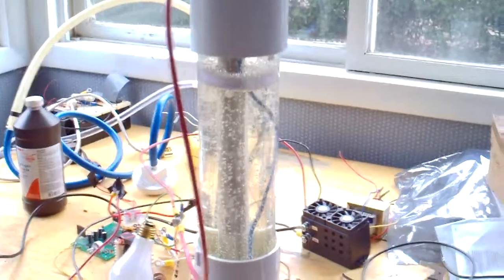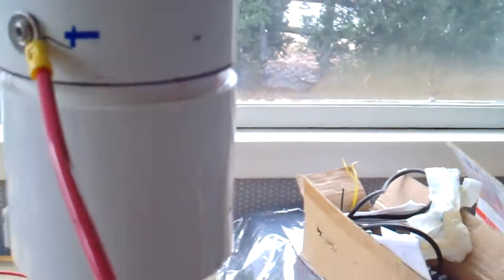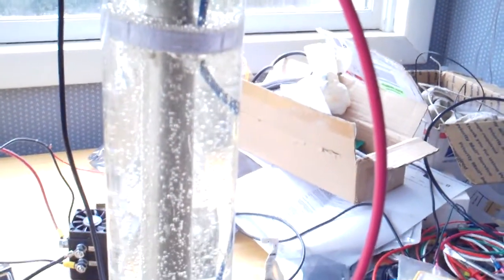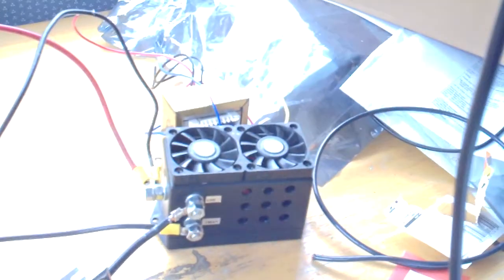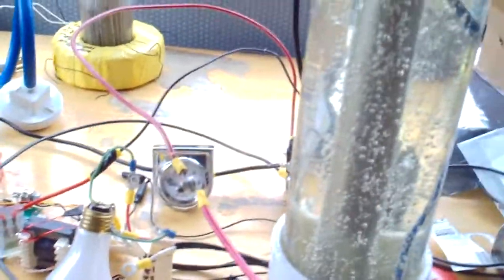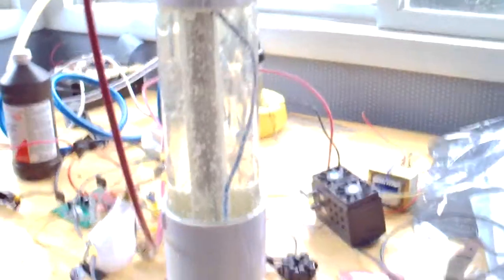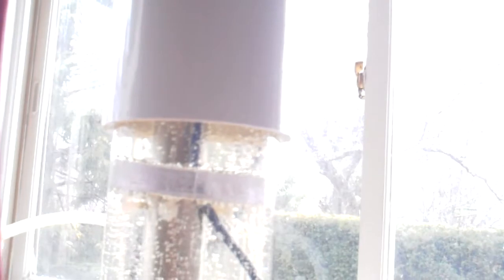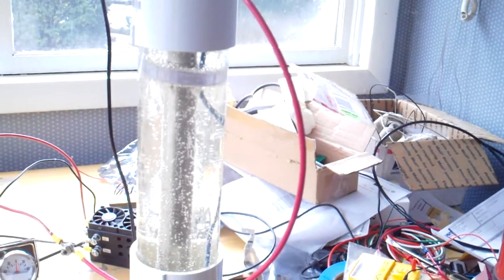FreeHHOVid#1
You will see a single cell Stanley Meyer type water fuel cell using 15.5" outer and 16.5" inner 316L SS tubes producing HHO WITHOUT ANY CURRENT. When the battery was disconnected the cell continues to produce HHO for over one hour (so far). Be sure to also watch FreeHHO Video #2 as I explore some possibilities to explain this free energy phenomenon.